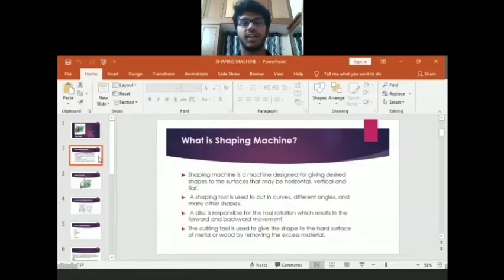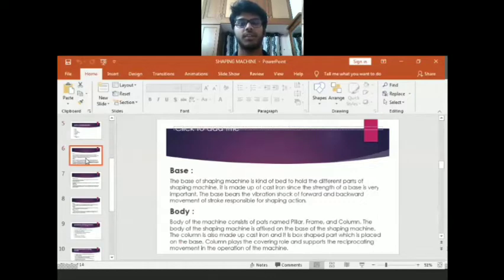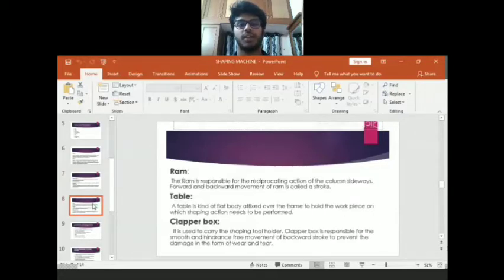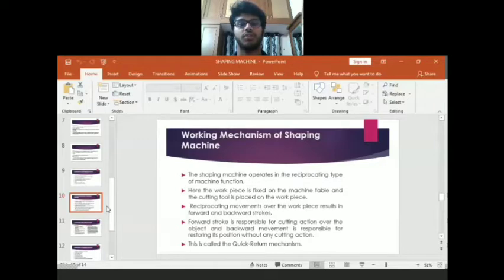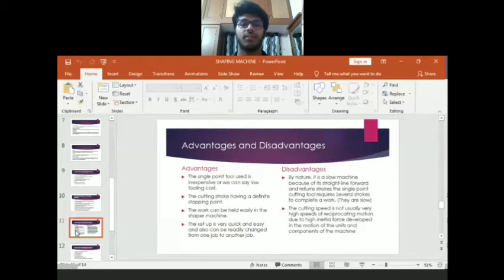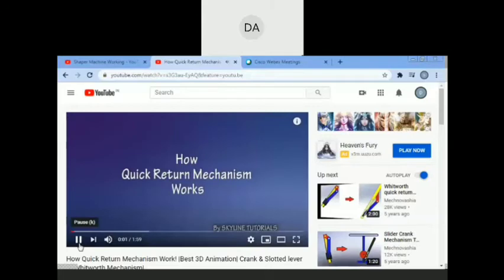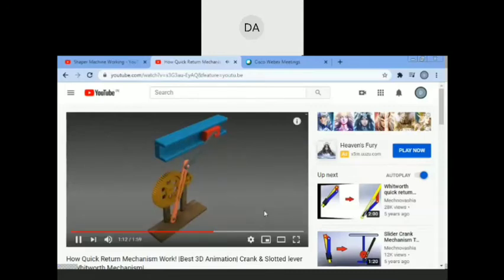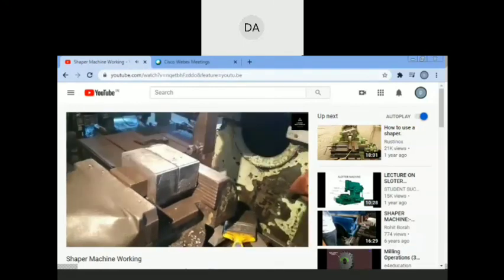Shaping Machine by Dinendra A V